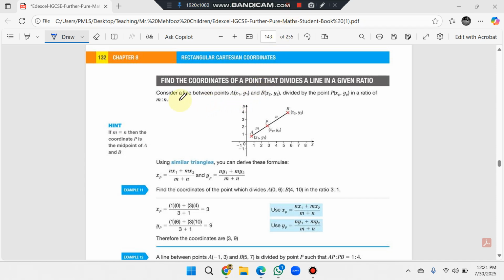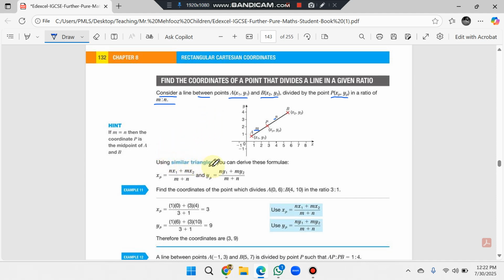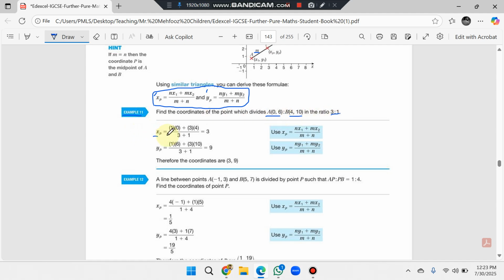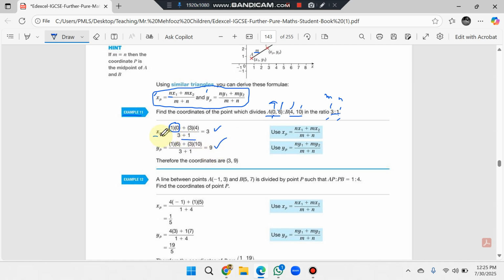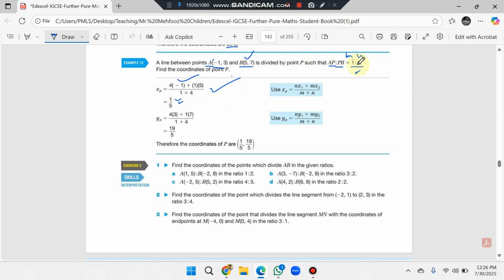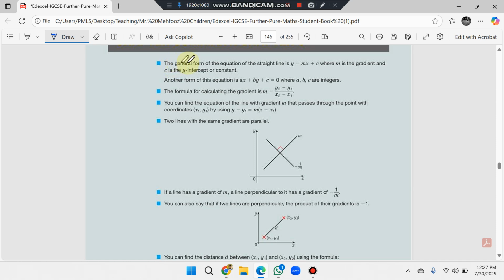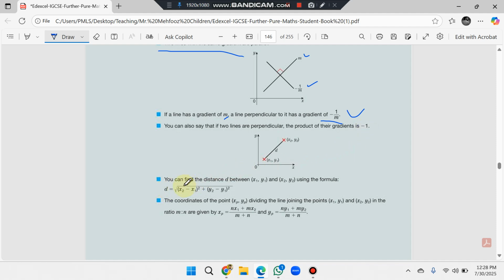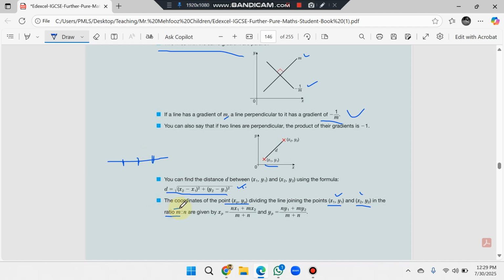IGCSE Further Maths Chapter 8, Rectangular Cartesian Coordinates, Topic 5 to Review Exercise 8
Topic 5: Find the coordinates of a point that divides a line in a given ratio

Exercise 5 Complete

Exam Practice Questions Chapter 8 Complete

Summary Chapter 8